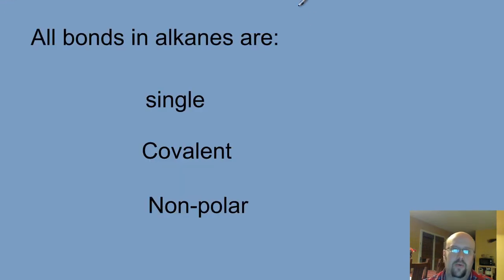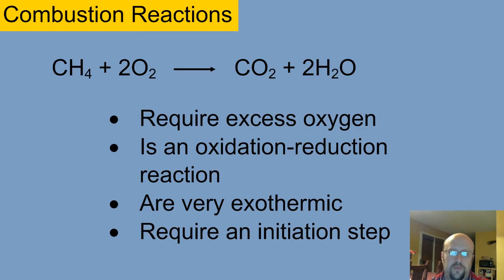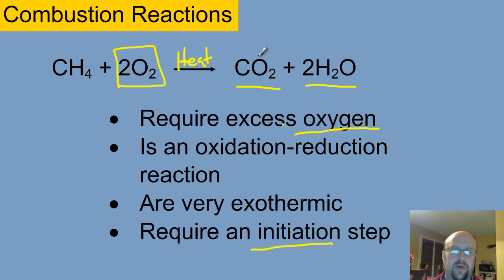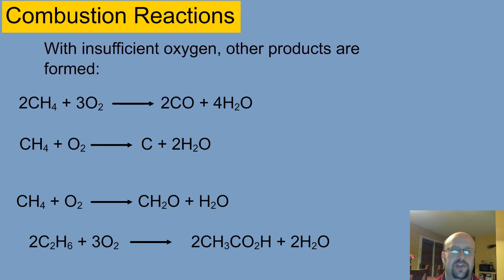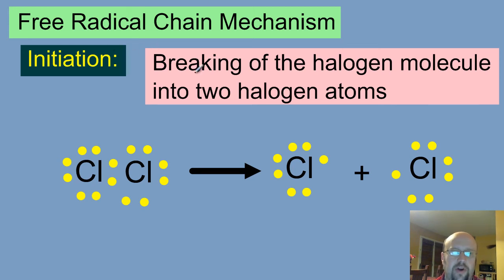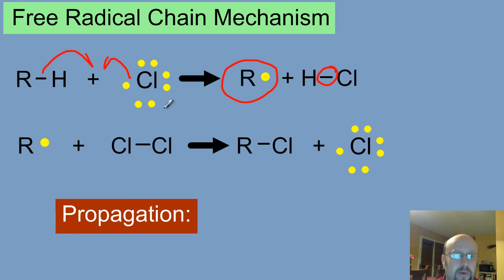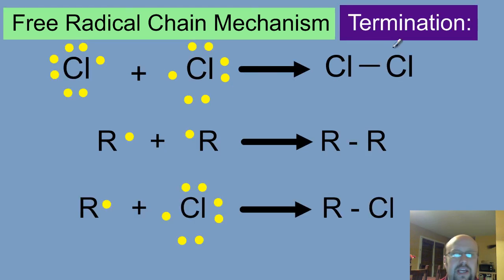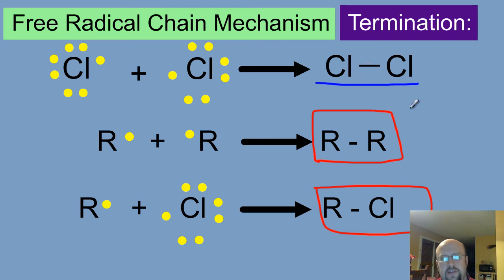IOB 014 Alkane Reactions